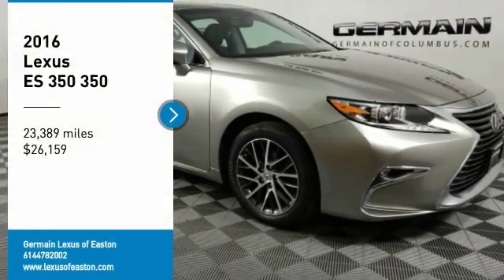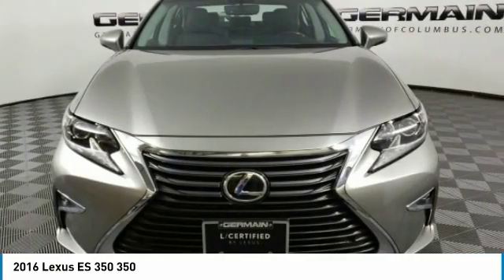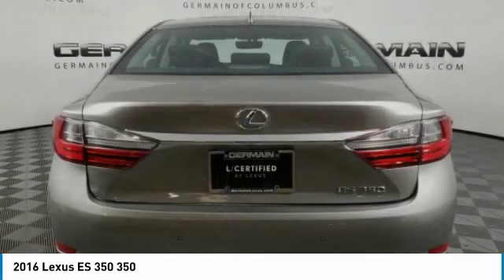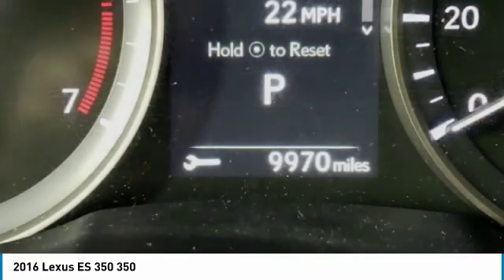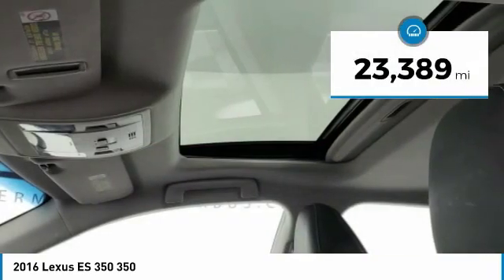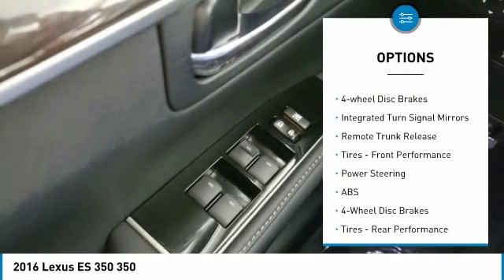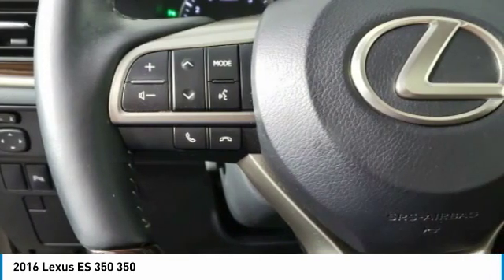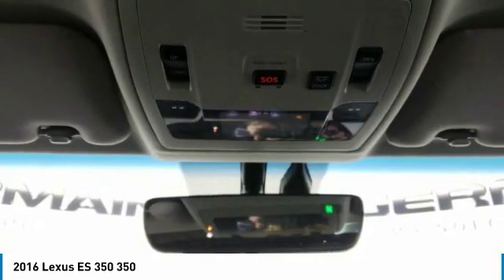2016 Lexus ES 350 E8608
2016 LEXUS ES 350 Columbus, OH
Stock# E8608

PREMIUM PACKAGE!!! L/CERTIFIED WARRANTY UNTIL 02/28/22 WITH UNLIMITED MILES! 2 YEAR 20,000 MILE COMPLIMENTARY SCHEDULED MAINTENANCE! POWER MOON ROOF, BACKUP CAMERA, BLUETOOTH, AUTOMATIC HEADLIGHTS, HEATED/COOLED SEATS, KEYLESS ACCESS WITH PUSH BUTTON START, BLIND SPOT MONITORS, SOLD AND SERVICED HERE!, 17 x 7JJ Split 10-Spoke Aluminum Alloy Wheels, Accessory Package 2, Blind Spot Monitor w/Rear Cross Traffic Alert, Cargo Net, Memory Driver Seat, Memory Exterior Mirrors, Memory Steering Wheel, Power moonroof, Premium Package w/Wood Trim, Rear Bumper Applique, Synthetic Leather Shift Lever, Trunk Mat, Wood Trim. Atomic Silver FWD Automatic 3.5L V6 DOHC Dual VVT-i 24V CARFAX One-Owner. 2016 Lexus ES 350

Certified. L/Certified Details:

* 161 Point Inspection
* CERTIFIED WARRANTY: Unlimited-mileage warranty up to 6 years. Balance of new car warranty (4 Year/50K Miles) plus 2 Year/Unlimited-mileage L/Certified warranty. SERVICE MAINTENANCE: Complimentary Maintenance Plan covering the first four basic factory-scheduled maintenance services for 2 years or 20,000 miles
* Vehicle History
* Roadside Assistance

Awards:
* 2016 KBB.com Best Resale Value Awards * 2016 KBB.com Brand Image Awards **2 YEARS, 20,000 MILE COMPLIMENTARY SERVICE ** COMPLIMENTARY CAR WASHES AND SERVICE LOANERS ** 15 CONSECUTIVE YEARS LEXUS ELITE AWARD WINNER ** CARS.COM 5 STAR DEALER ** FAMILY OWNED AND OPERATED SINCE 1947 **CALL TODAY!!!